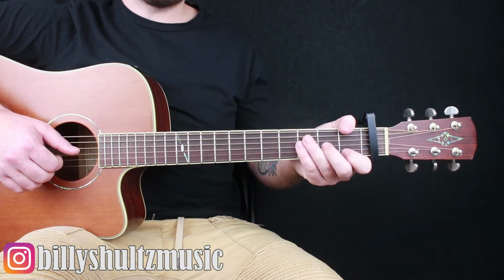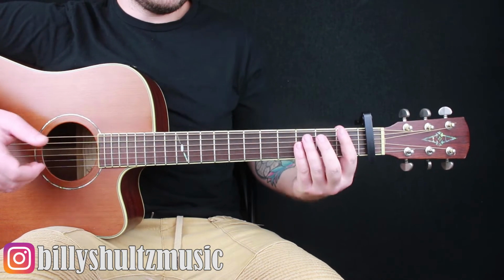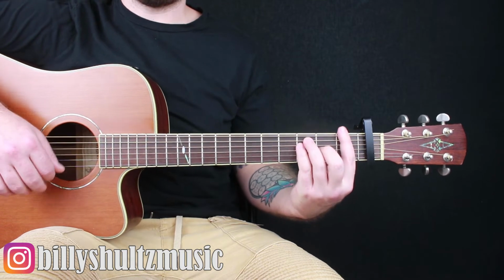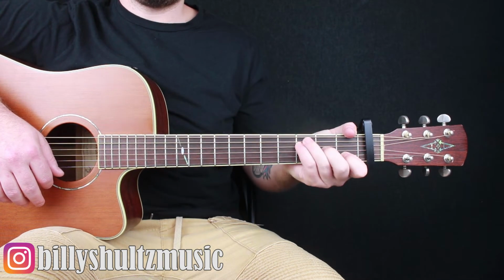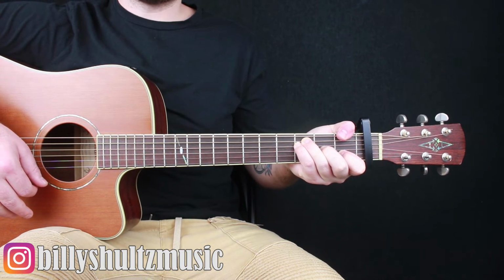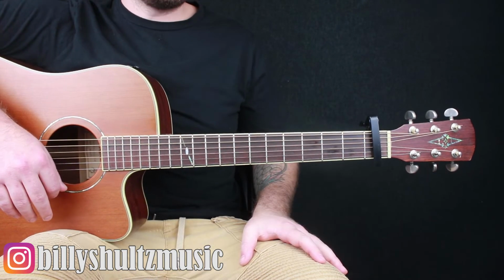How to Play "Up All Night" by Khalid on Guitar for Beginners *EASY*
DESCRIPTION

This is a beginner guitar tutorial for how to play "Up All Night" by Khalid on the acoustic guitar. This song is in standard tuning and uses a capo on the 1st fret. This song uses the chords F major, C major, and G major. If you have any further questions just leave them in the comments section or shoot me an email and I'll get back to you as soon as possible. Happy playing!

Soundcloud.com/underdogahimsa

HASTAGS